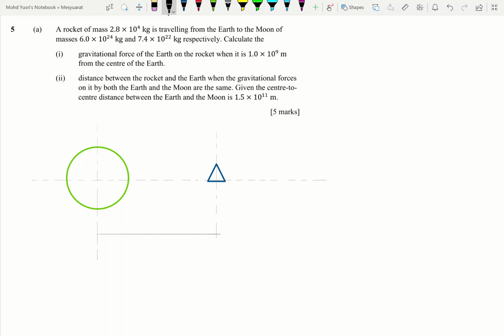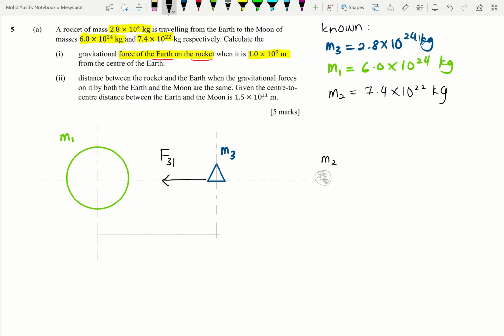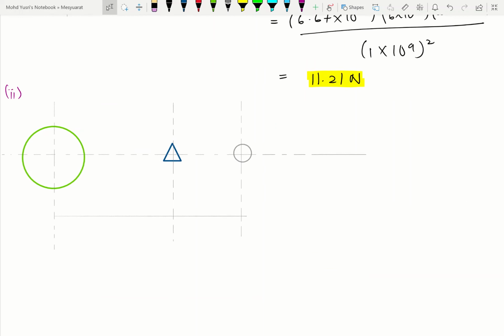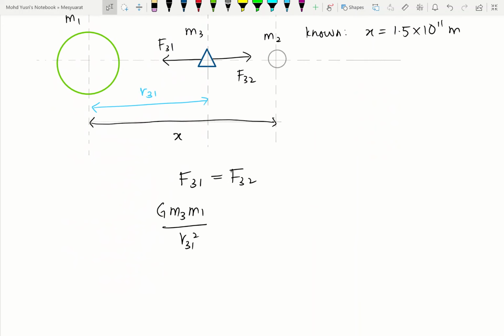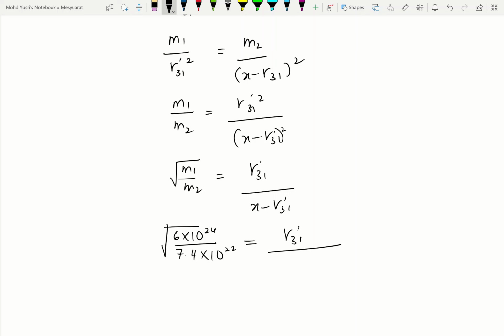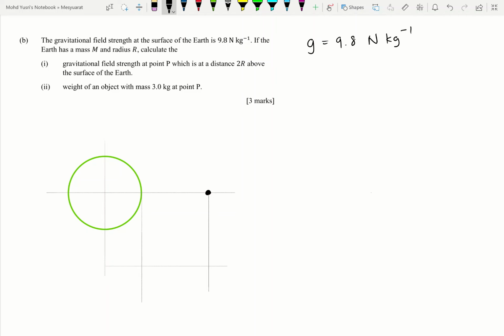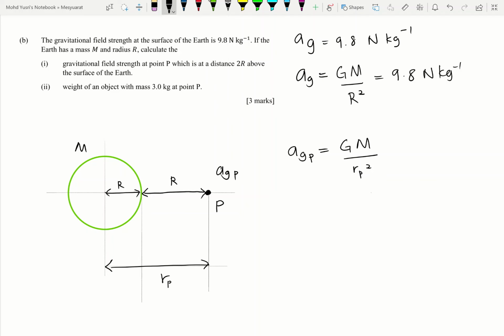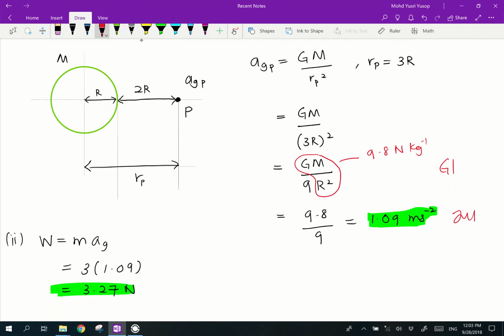Question 5, Mock Test (A) DP014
Mock Test set A semester 1 2018/2019